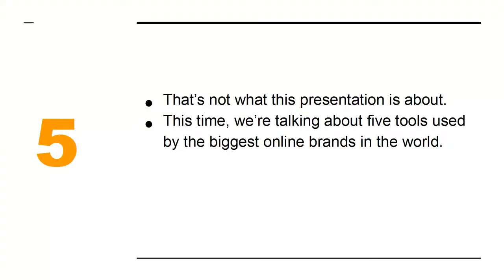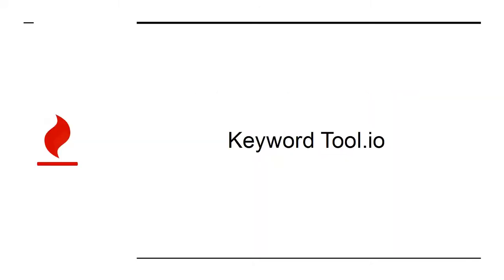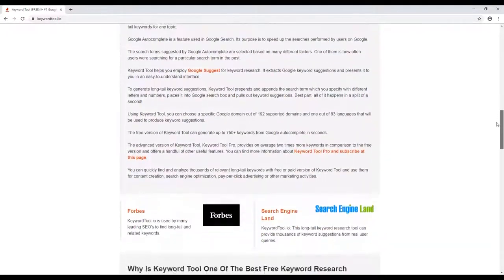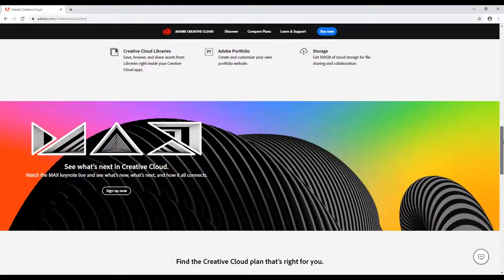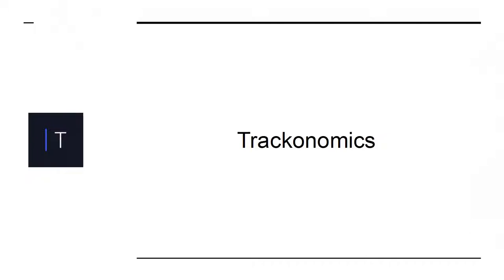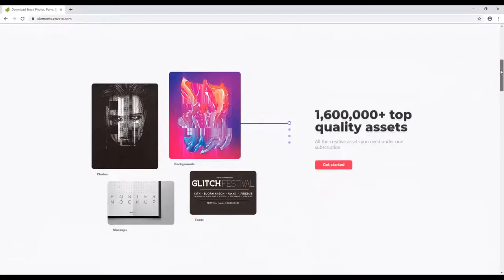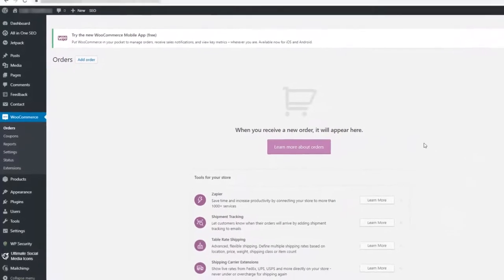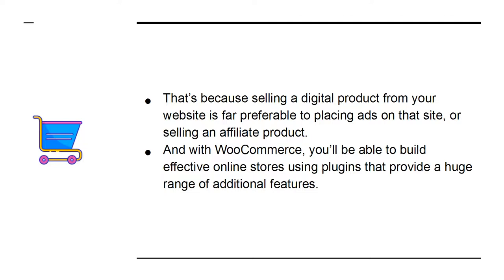Earn money from Internet Marketing for Complete Beginners Chapter# 02